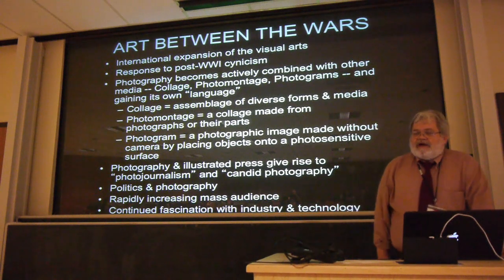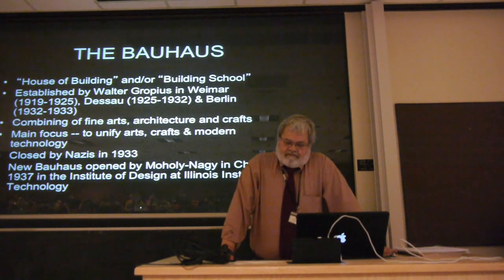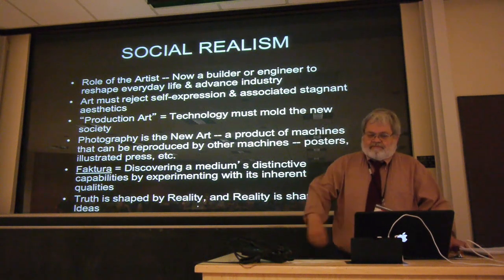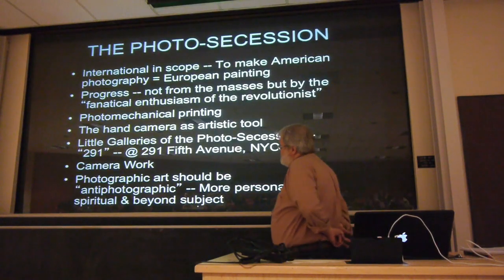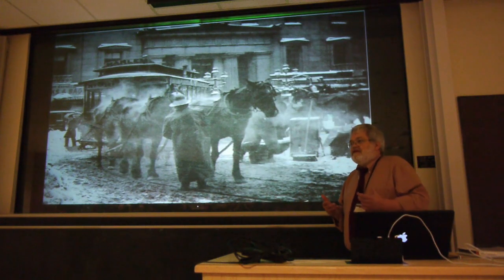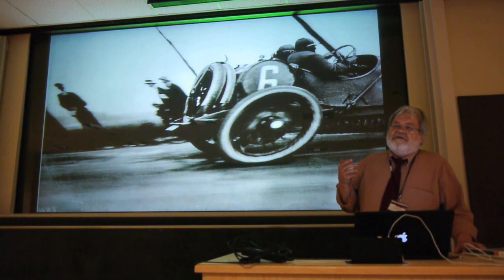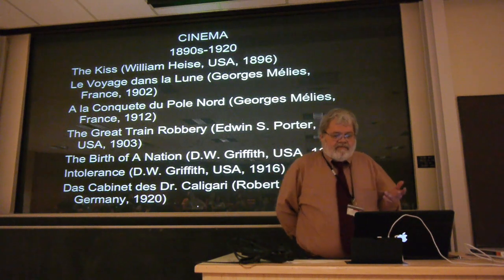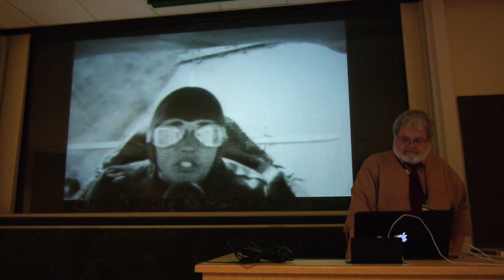UGS 303 10 12 12 Roy Flukinger on Art and Photography 1920-1940